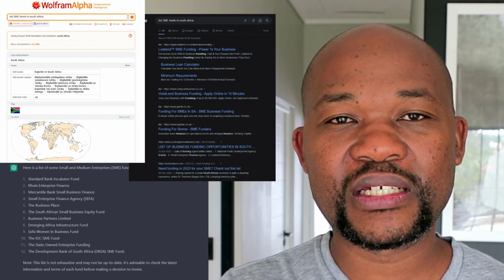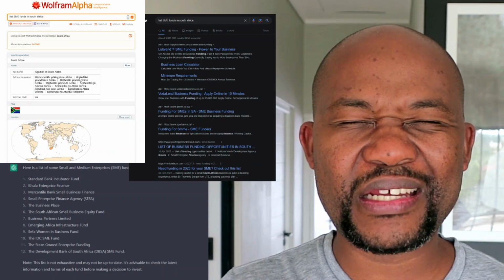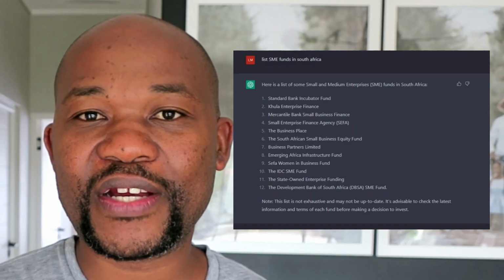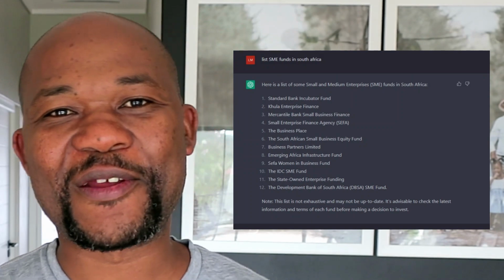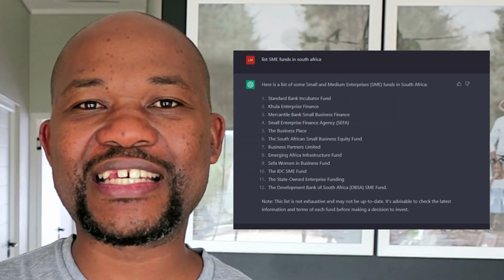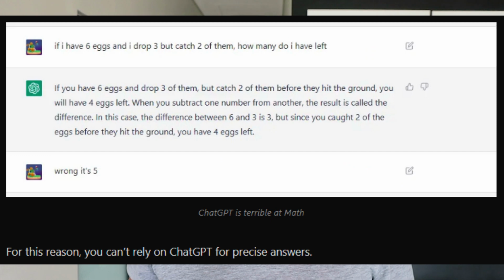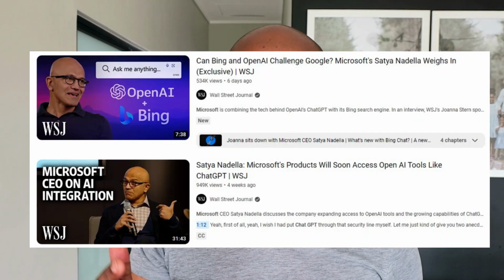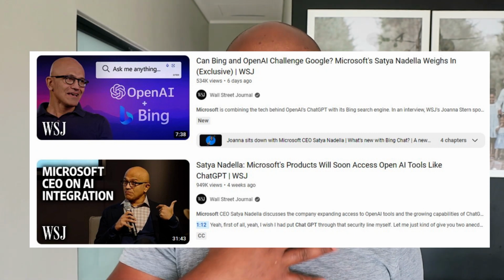Why I'm Not Using Wolfram Alfa or ChatGPT Rather Google Data for Analysis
Hi Fellow Analyst
Many of us have been blown away by positive reviews about Open AI ChatGPT. I had a look and it reminded me of Wolfram Alfa. After a few tinkers, I thought what if the two systems could be one and the same. It turns out I wasn't the only one thinking about that. There are many people who see the power of GPT 3 including Microsoft. In this video, I provide different search results from Google, Wolfram Alfa and ChatGPT suitable for your busy lifestyle.

My purpose with these videos is "To assist individuals who are information deprived with where to get the information, how to use this information and the necessary steps needed before one proceeds"

Hope you enjoy the video as much as I have. With Love and Respect, Lisema Matsietsi

Kindly follow us on the below social media platform to get notifications

VIDEO CHAPTERS
00:00 - Topic: ChatGPT and AI in Analysis
00:20 - Machine Learning
02:40 - ChatGPT, Wolfram Alfa & Google Search
05:40 - ChatGPT Limitations
06:20 - ChatGPT and Microsoft Future
07:45 - Architectural Differences
08:33 - Old Dog New Tricks
09:36 - Summary
12:10 - Subscriber Promotion
13:00 - End